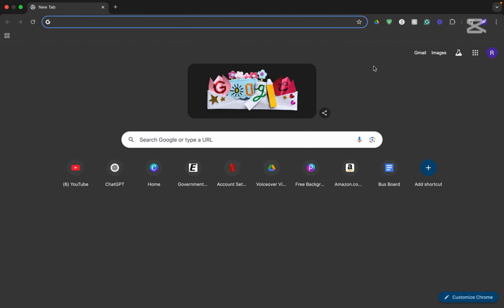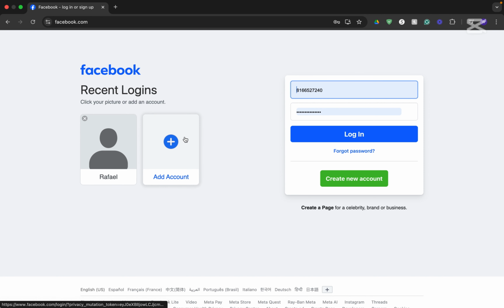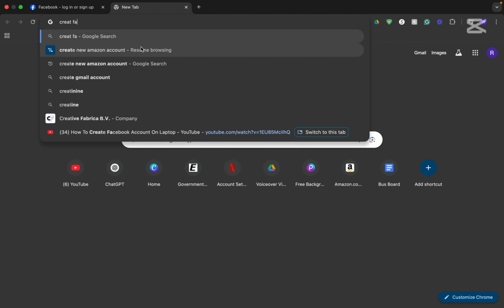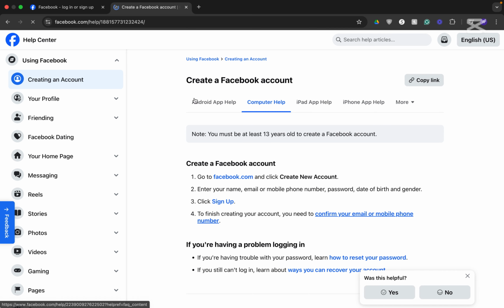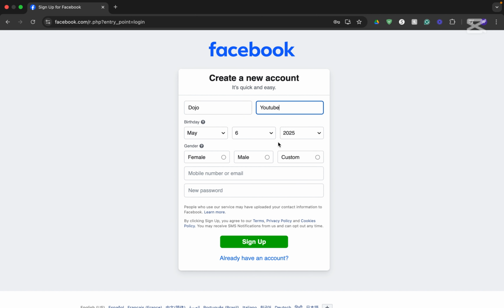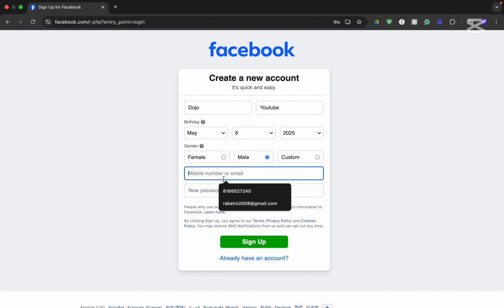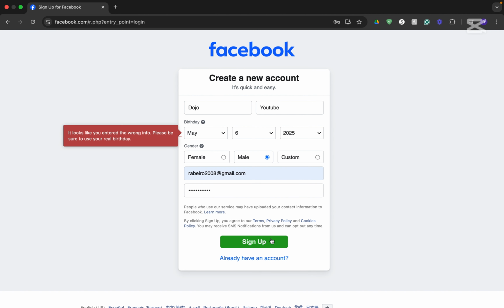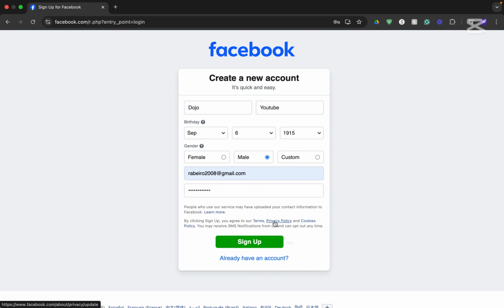How To Make a Facebook Account in 2025 Fast!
Creating a Facebook account from your laptop or desktop is quick and easy. In this video, I’ll walk you through the step-by-step process so you can set up your new profile in just a few minutes.

✅ Works on any web browser (Safari, Chrome, etc.)
✅ No phone needed — just an email and a few clicks
✅ Perfect for MacBook, iMac, or Windows users